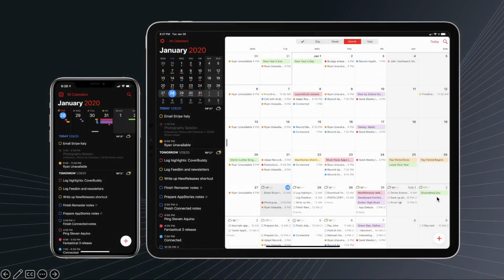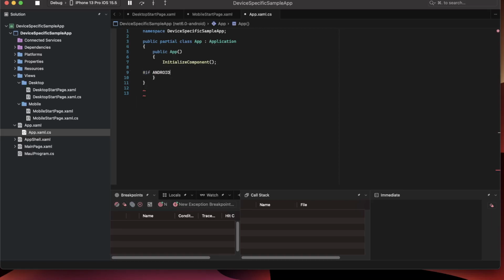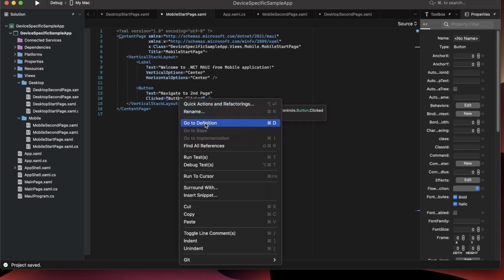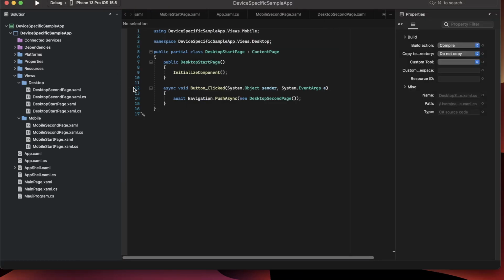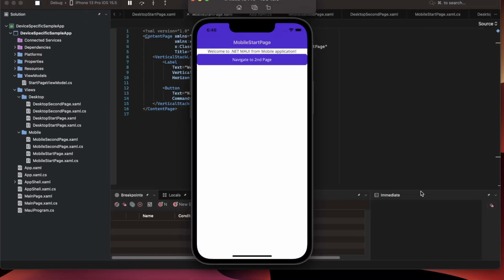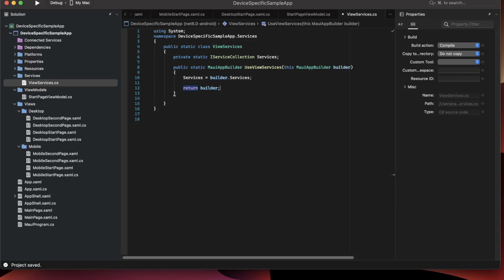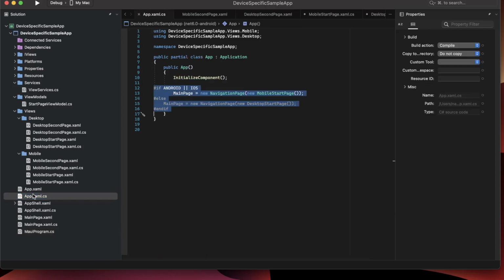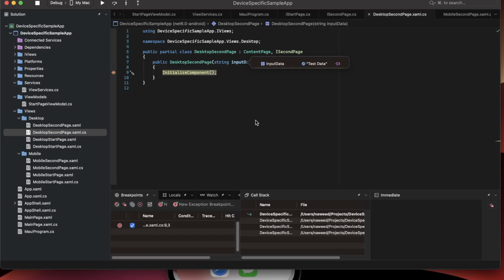Creating Device-Specific Views in .NET MAUI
In this tutorial, we will see how we can implement device specific views for mobile and desktop using dotnetmaui.